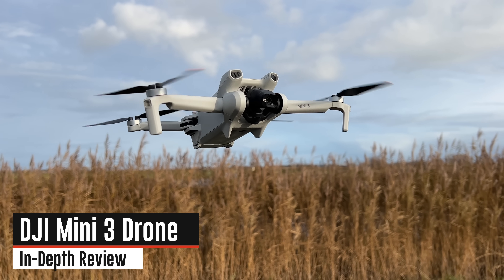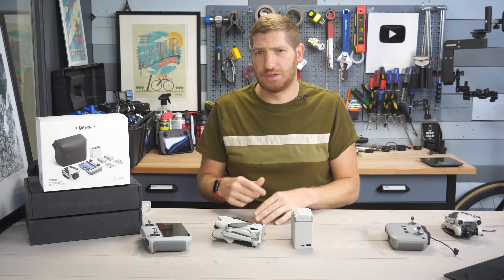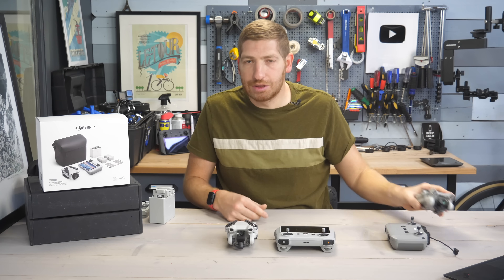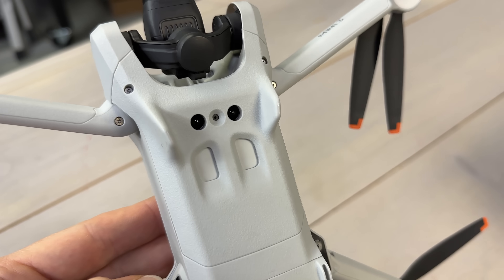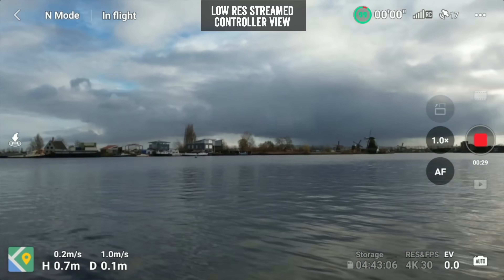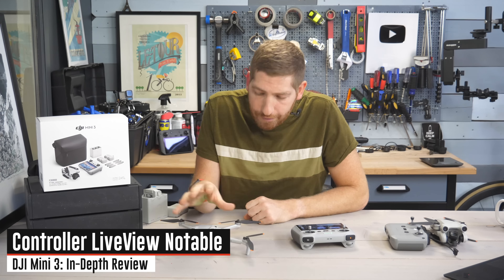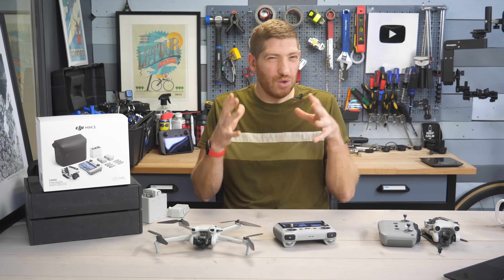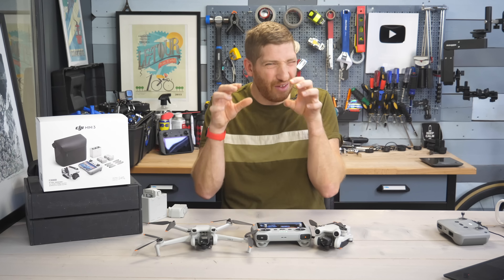DJI Mini 3 In-Depth Review: Real Life Testing!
Here's everything you need to know before you buy the DJI Mini 3 (or, get the Mini 3 Pro instead!)

Today DJI has announced their latest (and least expensive) drone, the DJI Mini 3. This variant takes elements of the previous DJI Mini 3 Pro unit launched this past spring, and packages it up at a $469 price point – which is one of the cheapest price point a drone has ever been launched at from DJI. Albeit, that $469 is without the remote, but if you’ve already got a compatible DJI remote, then this option will save you some money (full pricing down below).

The DJI Mini 3 upgrades a number of features over the Mini 2, in particular by taking the entire camera design/gimbal from the Mini 3 Pro, which has native vertical shooting (meaning the whole camera gimbal rotates 90*), while also improving low-light performance with the new F/1.7 lens. Additionally, it’s got substantially increased battery life – up to 38 minutes with the regular battery, and up to 51 minutes with the higher capacity ‘Plus’ battery.

Of course, the lower price point of the Mini 3 compared to the Mini 3 Pro means a few things didn’t make the cut. Notably, this version has no obstacle avoidance sensors, nor ActiveTrack. It does still retain QuickShots (which has elements of ActiveTrack in it, as I show down below in the ‘Sports’ section. Additionally, the Mini 3 (base) lacks higher frame rates like 4K/60fps and 1080/120fps, while also lacking the higher 48MP still photo mode.

0:00 Quick Overview
0:45 Pricing Explained
2:23 Camera Spec Increases
3:09 Gimbal Improvements & Vertical Video
4:09 Battery Times
4:32 No ActiveTrack
5:06 Sub-250 grams
6:04 No Obstacle Avoidance
6:38 Main Features Explained
7:49 Getting it into the air
9:16 Video during flight & Zoom
9:55 Photo modes & options
10:54 Controller Liveview
11:47 Transmission Range Tests
13:02 Battery Testing
13:48 Final Recommendations